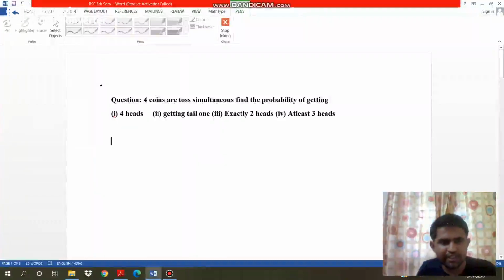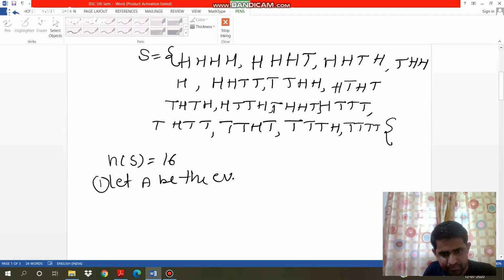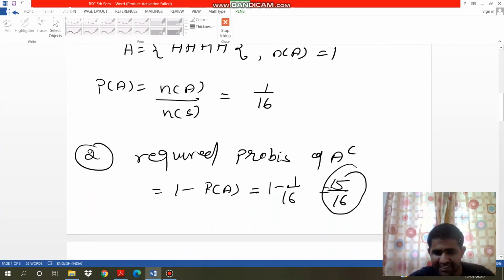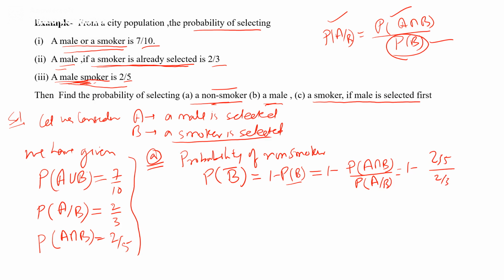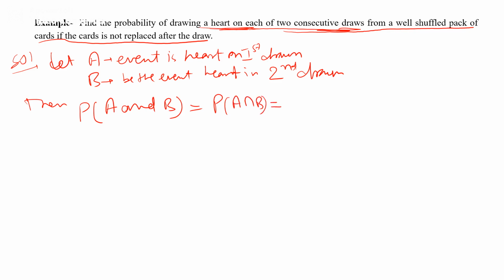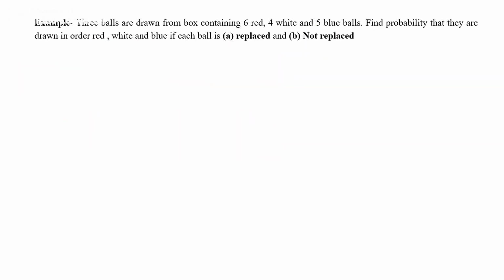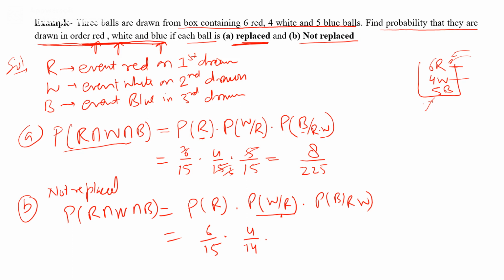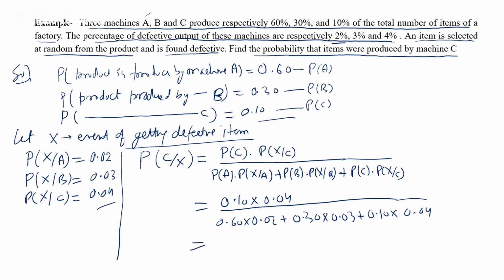L 2 Basic Part 2